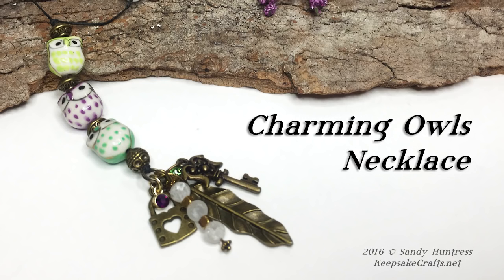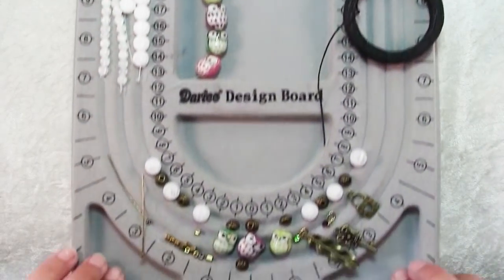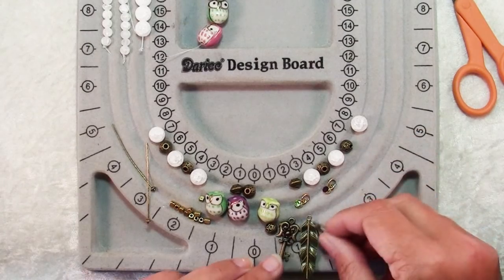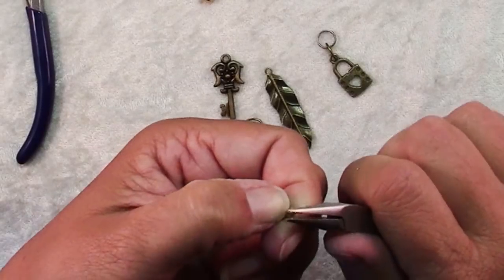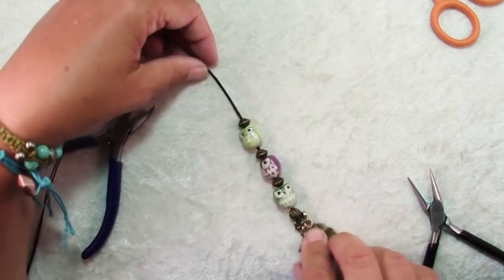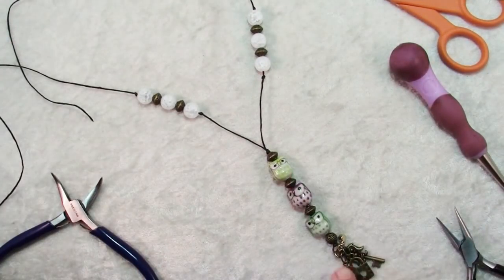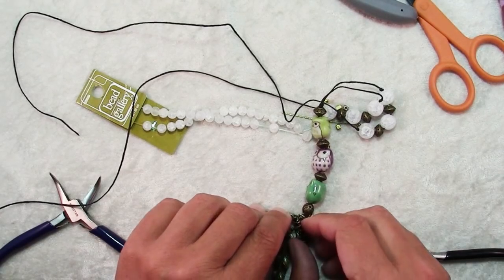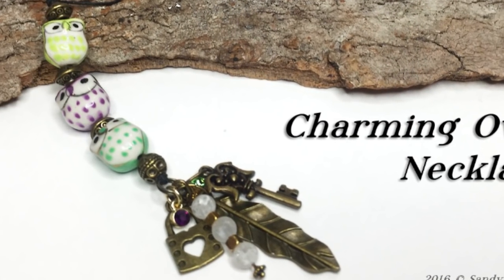Charming Owls Necklace-Jewelry Tutorial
This necklace started with these really cute ceramic owl beads. Add a few accents, spacers and charm dangles to waxed linen twine and you're done!